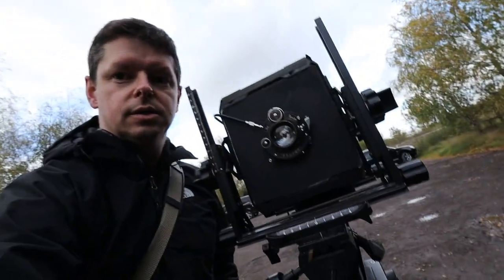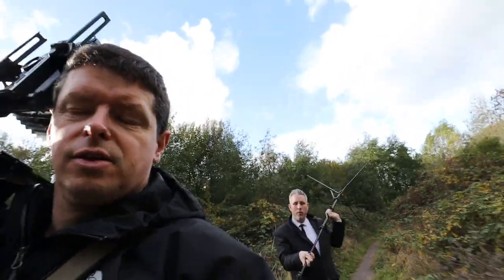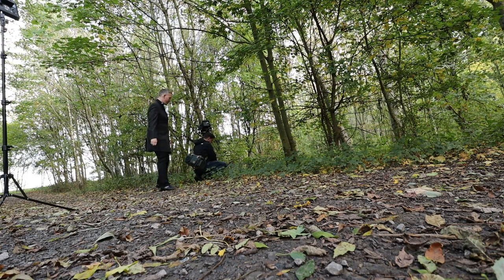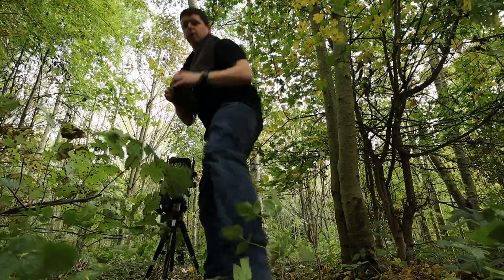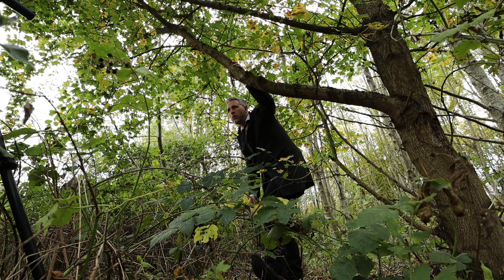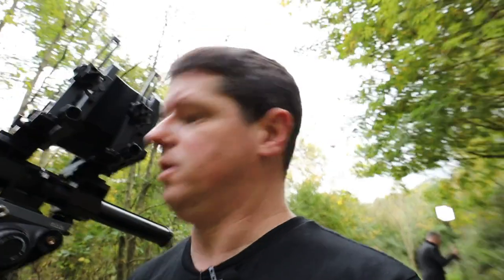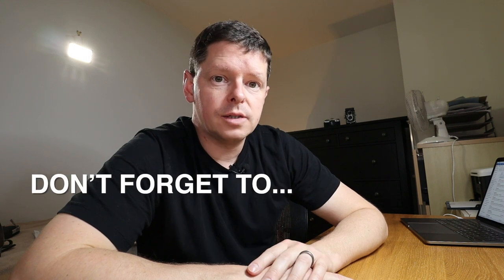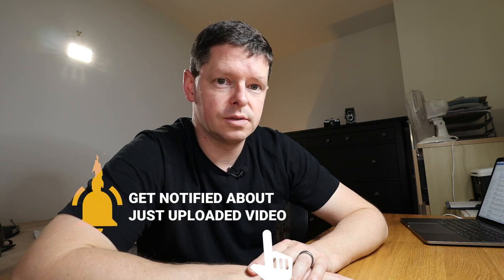Large Format Photography shoot - 100 year old lens and narrative shoot with actor Ashley Robson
Here we go, here's the first proper test with the 100 year old Carl Zeiss Jena Tessar 135mm f4.5... joined by the awesome Ashley Robson, actor extraordinaire!

Two things I wanted to do with this shoot - firstly try out the lens in the real world, but this time zero camera movements - no tilts, no swings etc. - just straight shots, putting the lens to the test.

Secondly I wanted to have some fun with Ash, get him into character and do a narrative shoot, with a story behind the images.

All went really well until I got to the point of checking the negatives after processing... as you'll see at the end of the vid, if you look very closely at the negatives they are covered with tiny dots. The come up white on the actual images, but if you look closely at the negatives they're tiny purple spots. The shots are ok, they work, especially at the sort of resolution you're looking at on YouTube, but it's something I need to investigate.

Anyway. result of the shoot is that the lens 100% works! Bit of compensation required for shutter speeds being a bit out, but now I know what I'm doing with that, I should be able to have some fun with this!